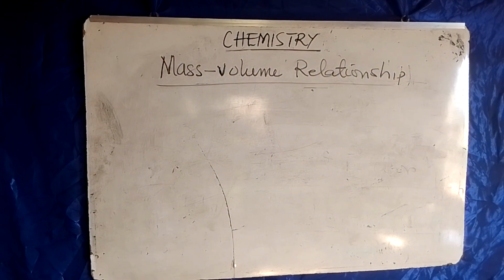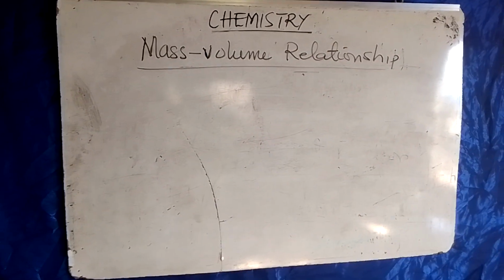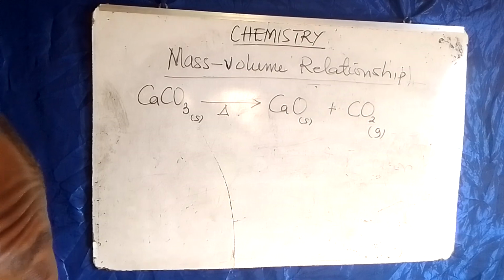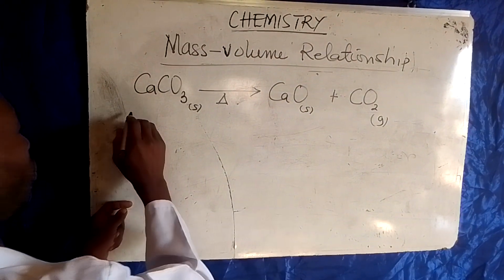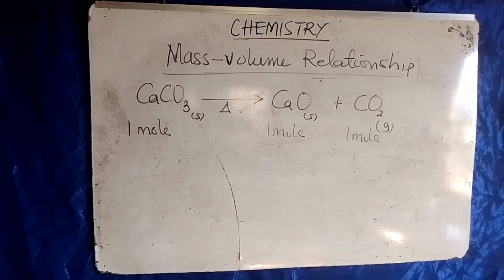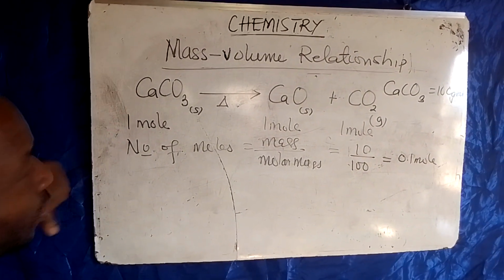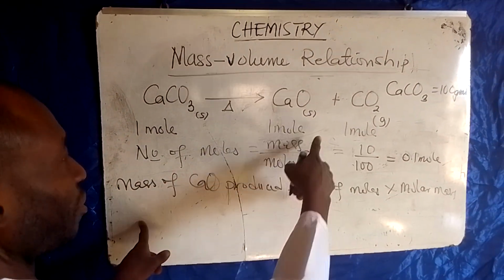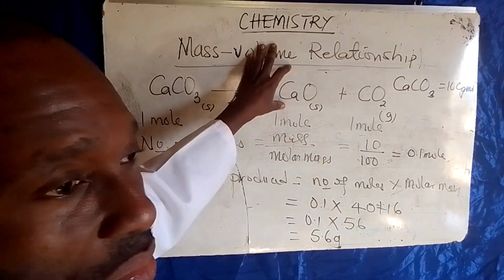Fine the mass of CaO produced when 10g of CaCO3 is completely decomposed by heat. [Ca=40,C= 12,O=16]